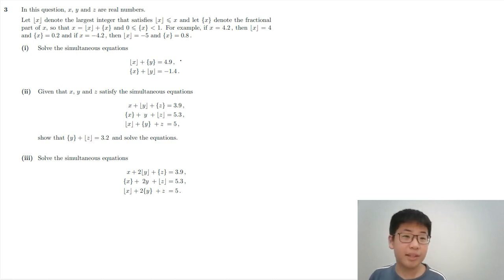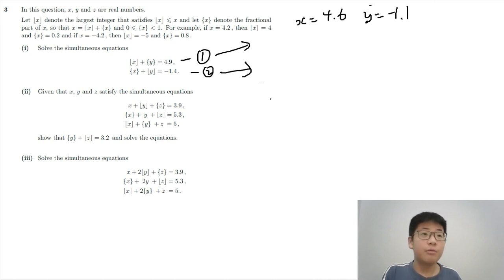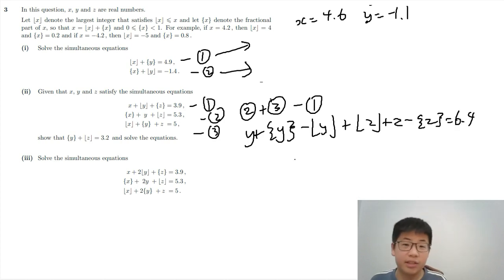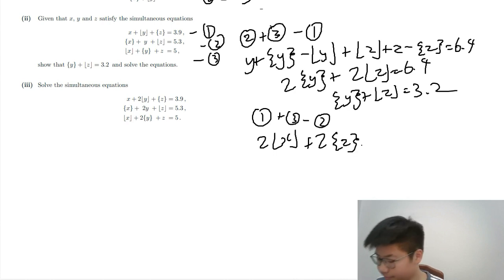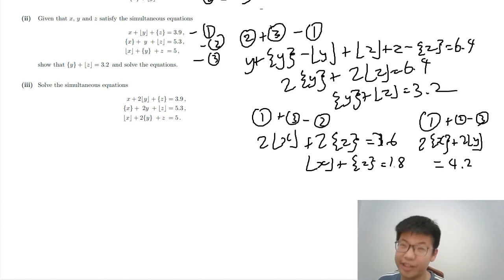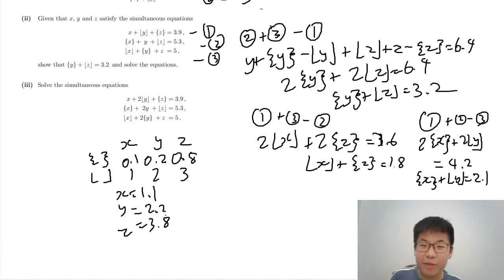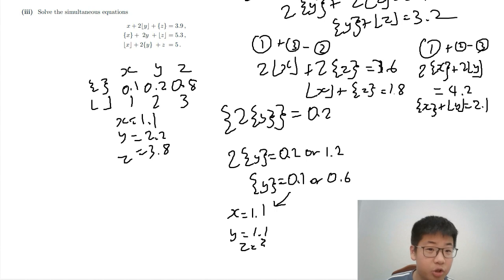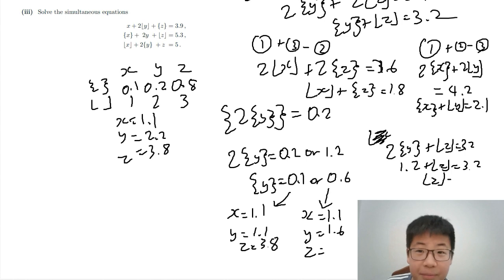Worked Solution to STEP 2 2021 Question 3 (Crazy Simultaneous Equations Question)